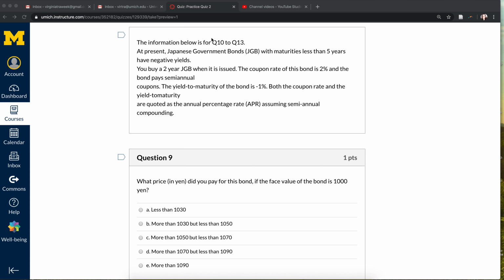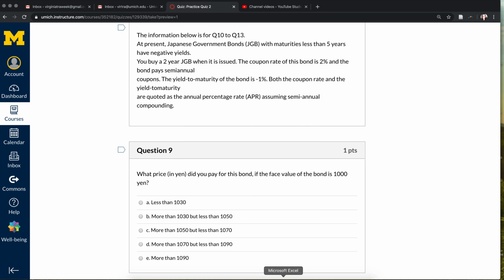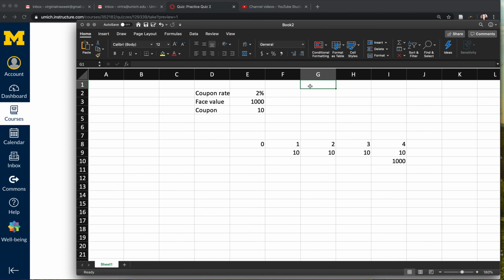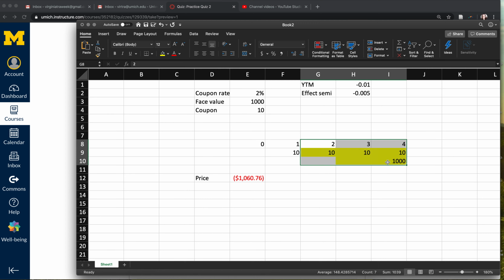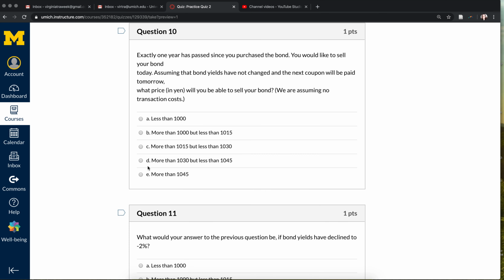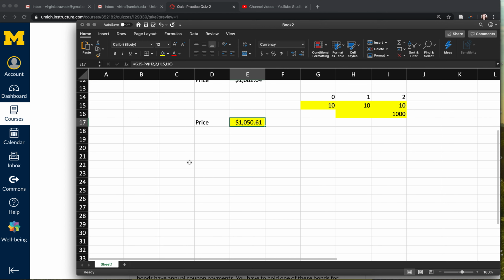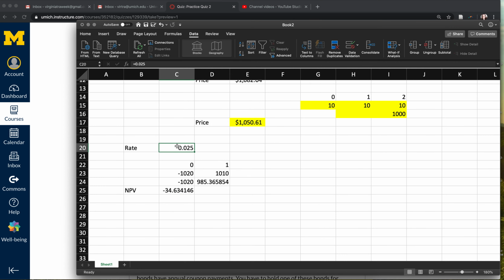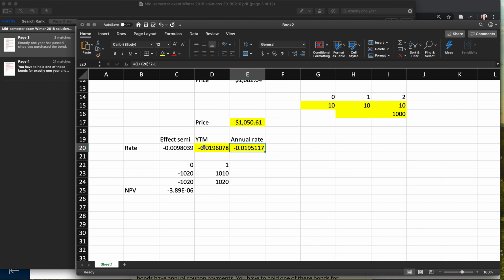Practice Quiz 9 through 12